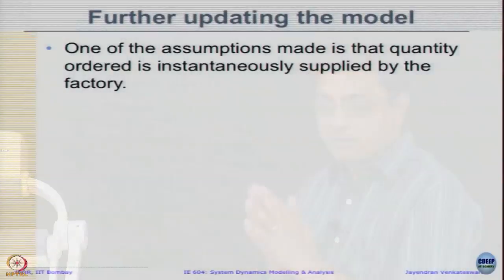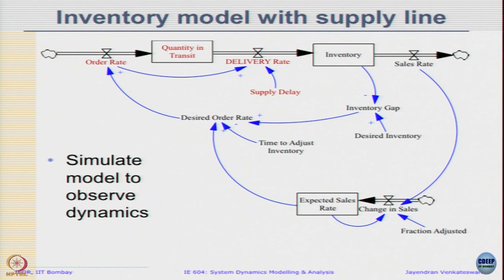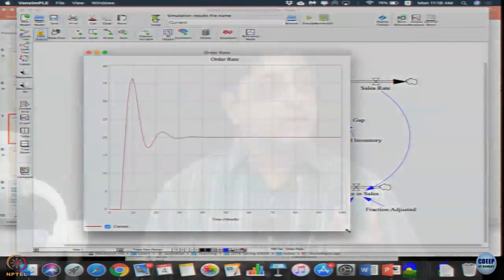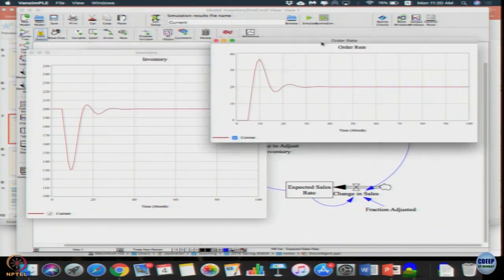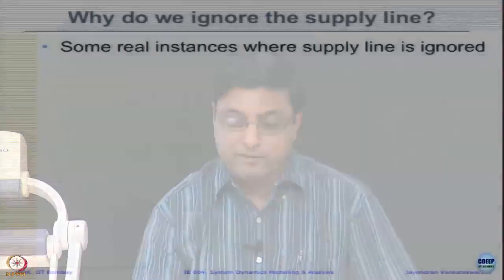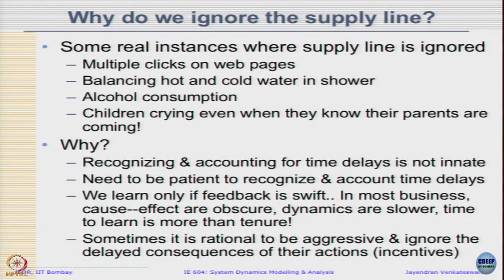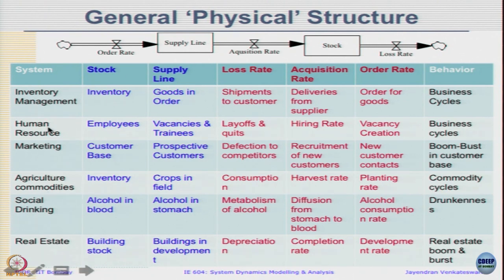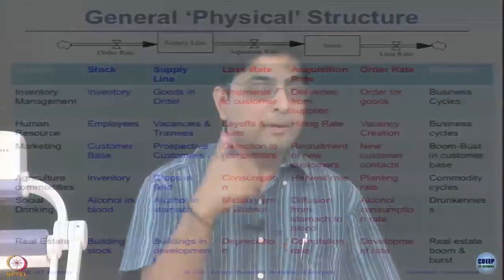Week 6: Lecture 19.2: Stock Management Structure: Part II